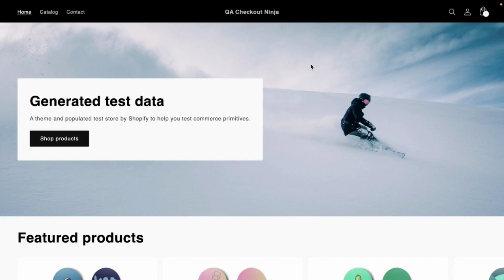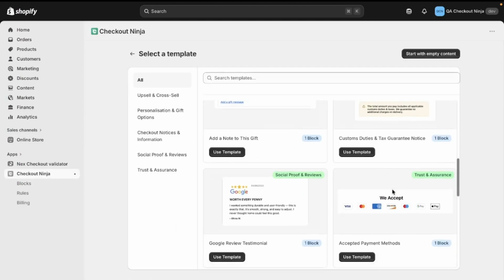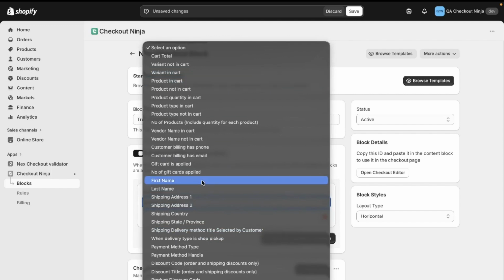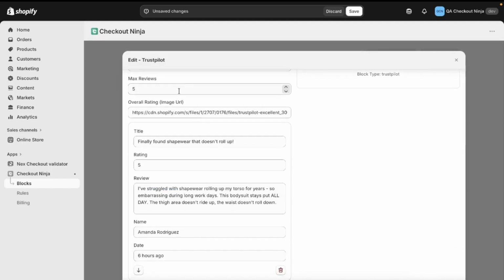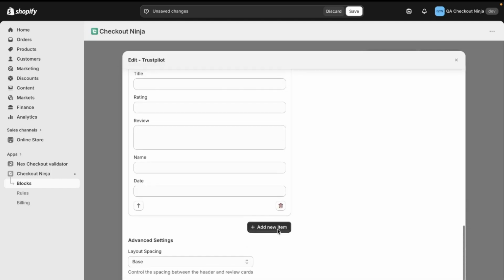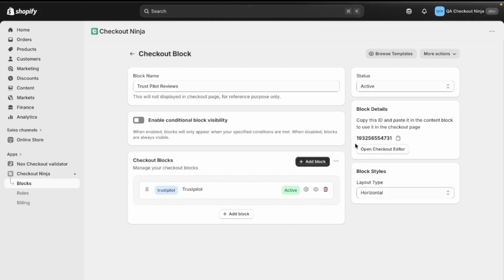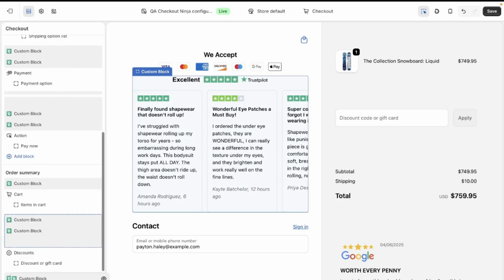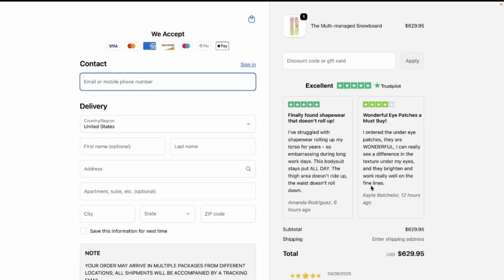How to Use Trustpilot Review Bar Templates on Checkout Page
Want to build instant trust and increase conversions on your checkout page? In this video, learn how to use Trustpilot Review Bar Templates in Checkout Ninja to showcase real customer ratings and reviews during checkout.

Displaying trusted reviews at the final step helps reduce hesitation, increase credibility, and encourage customers to complete their purchase.

👉 In this tutorial, you’ll learn:

How to add Trustpilot Review Bar templates
How to display ratings and reviews on checkout
How to use social proof to boost conversions
Best practices for placing review bars effectively